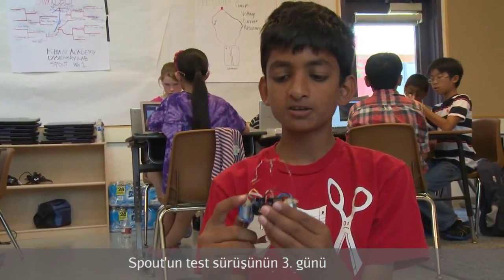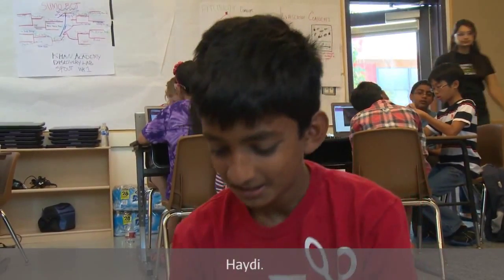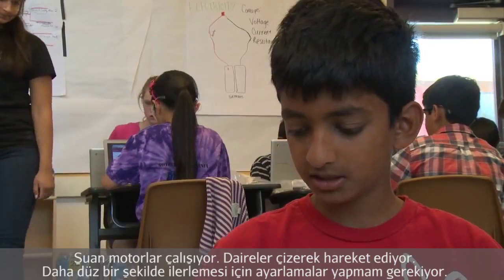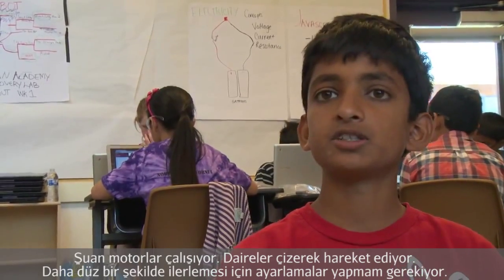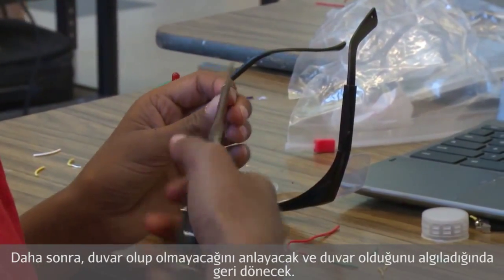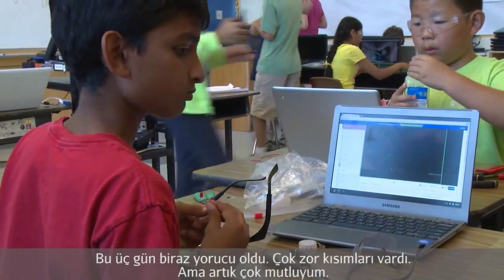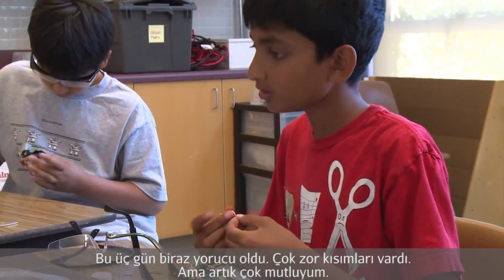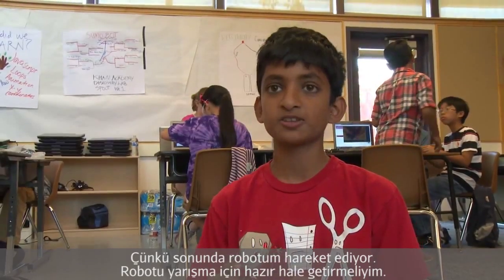Keşif Laboratuvarı: Öğrenci Gözünden Spout Robot 2 (Elektrik Mühendisliği)